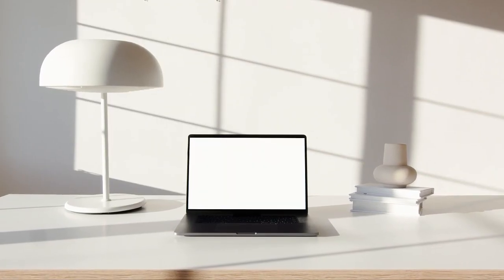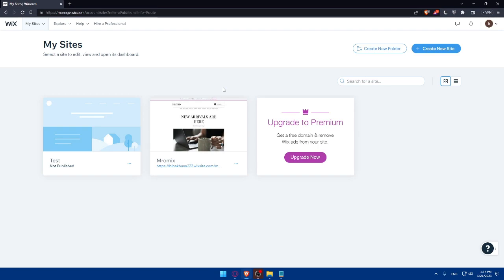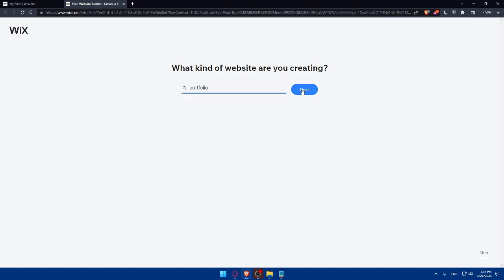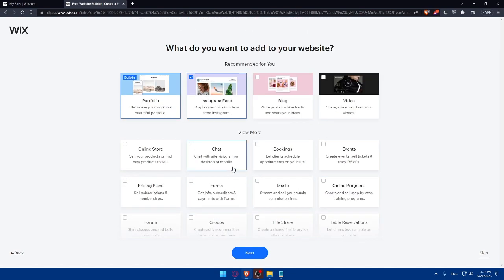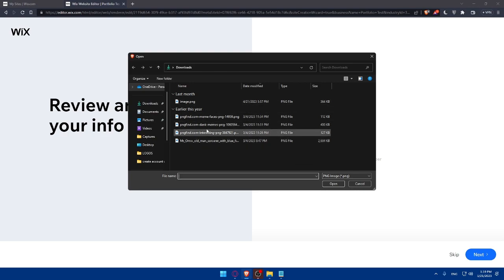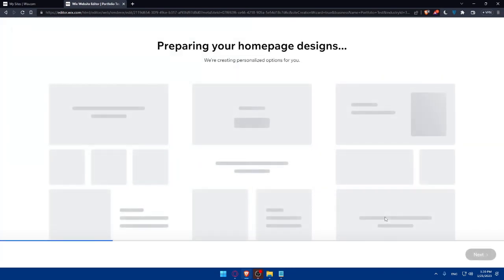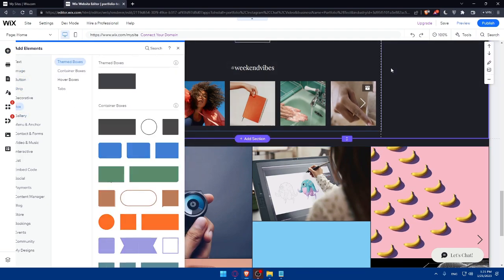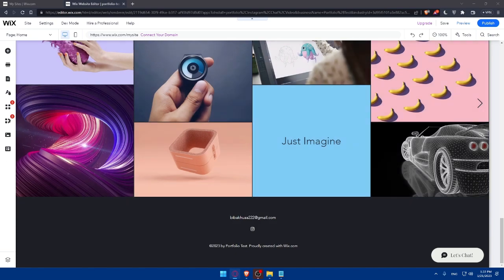How To Create Wix Website For Photographers 2025! (Full Tutorial)